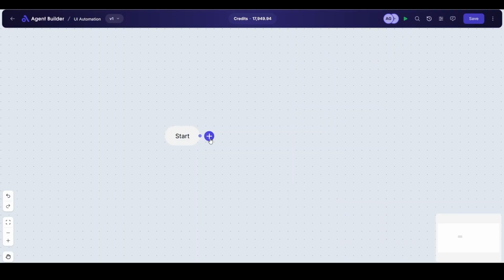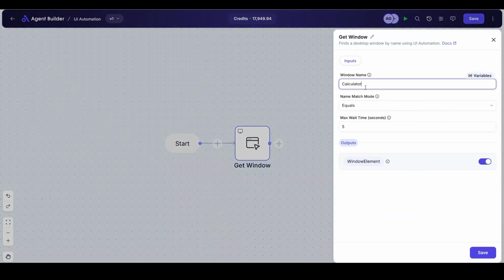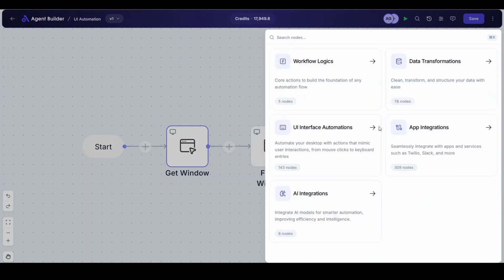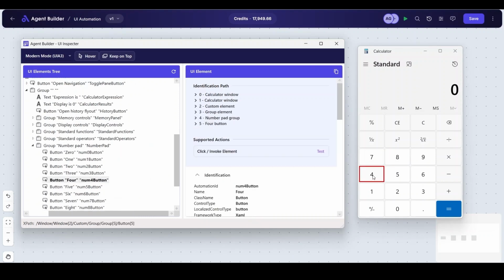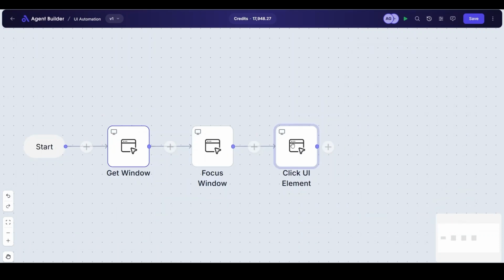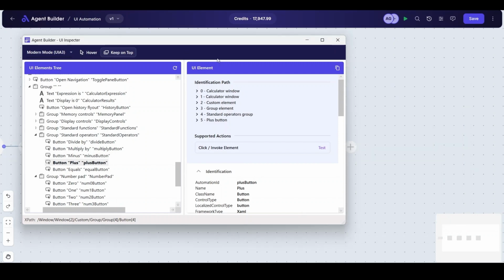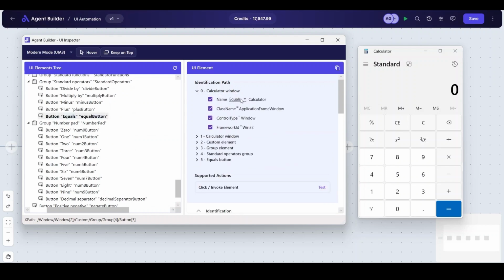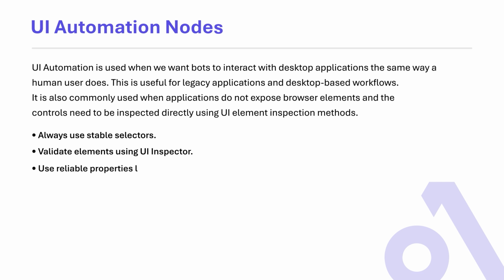UI Inspector & UI Automation Nodes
Unlock the power of UI Automation with our latest training video covering UI Inspector and element identification techniques in detail. Learn how to build more reliable, scalable, and intelligent automations using Avintra/Worc’s automation capabilities.